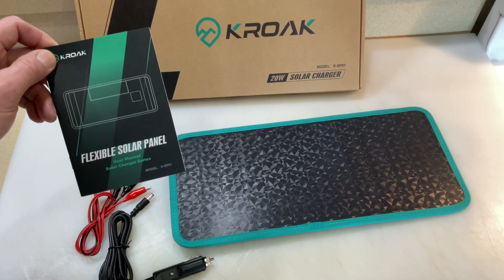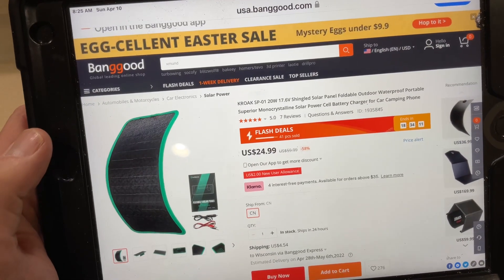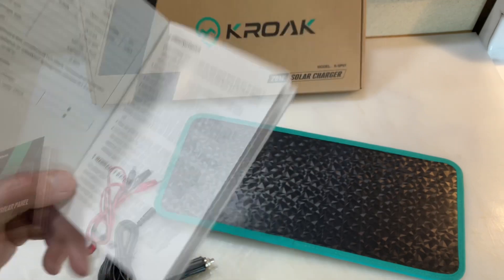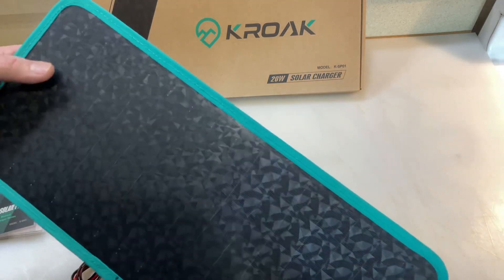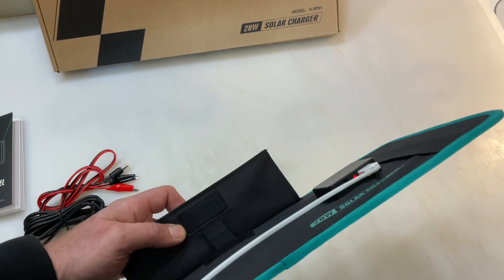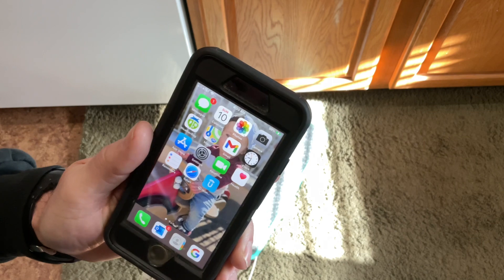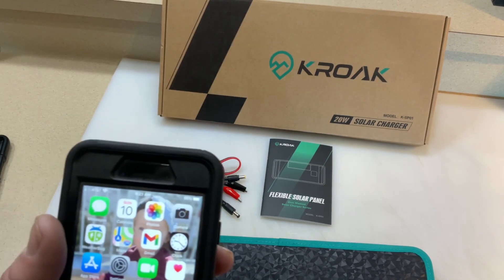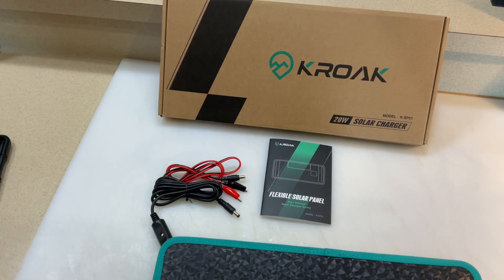Honest Review Of The Kroak 20W Flexible Solar Panel / Great for Hiking, Camping Or In The Car!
This is a very durable a flexible solar panel for charging you phone or tablet!  Found this on Banggood.com

Here’s the link…